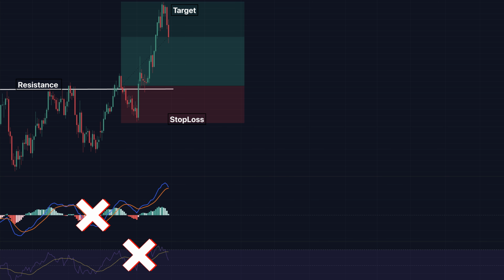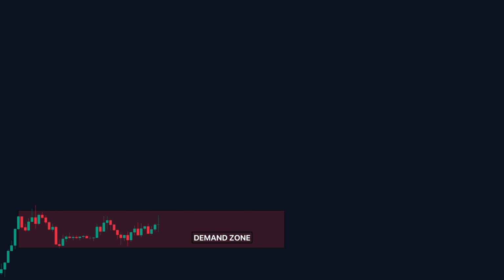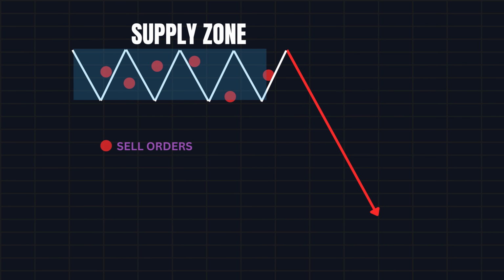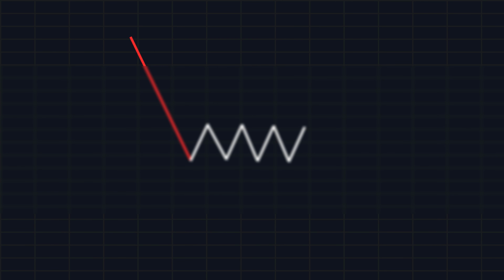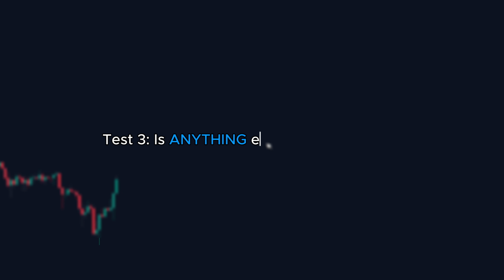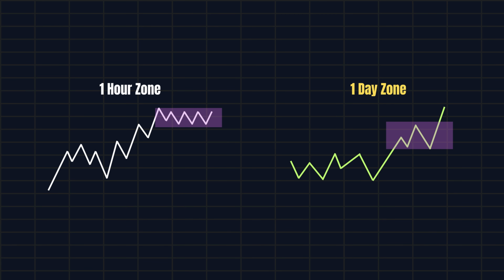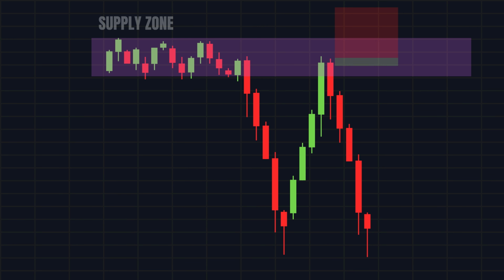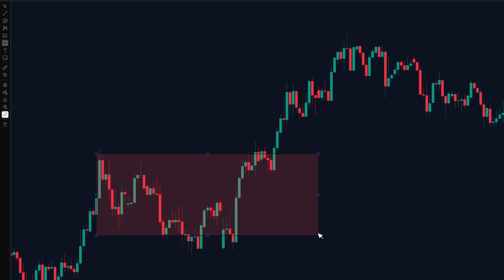Always Hitting Stop Loss? Try These Supply and Demand Zones Instead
Tired of your trades ALWAYS hitting your STOP LOSS before moving in your favor? It’s NOT just bad luck—it's because you're relying too much on lagging indicators!

In this video, you'll discover how to fix this problem once and for all using powerful SUPPLY and DEMAND ZONES. This simple yet effective strategy shows you exactly where banks and big players place their orders, so you can:

✅ Accurately identify high-probability entry zones
✅ Plan your trades confidently (Entry, Stop Loss & Take Profit)
✅ Spot institutional footprints with ease
✅ Avoid the most common mistakes retail traders make

Stop guessing your trades—start trading with patience, precision, and consistency by mastering SUPPLY & DEMAND ZONES today!

⏱️ Timestamps (Chapters):
00:30 - Intro: Why Your Stop Loss Always Gets Hit
00:31 - The 4 Key Price Patterns Banks Use
01:05 - Understanding Supply & Demand Zones
03:35 - How to Identify and Draw Zones
05:29 - How to Validate a Zones strength
08:31 - Executing Your Trades: Entry, Stop Loss & Take Profit
10:26 - Conclusion & Next Steps to Master Zones
11:00 - Your Practice Challenge (Spot 10 Zones)

📊 Charts provided by TradingView.com.